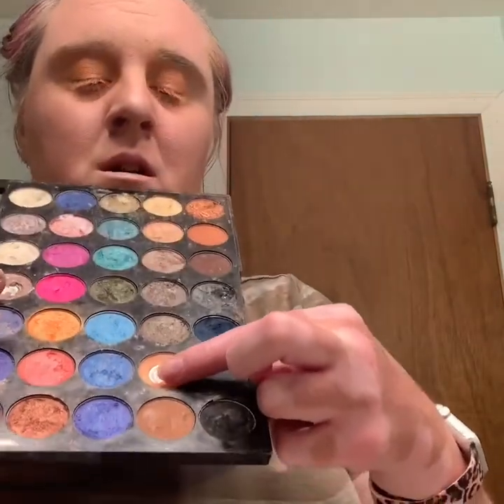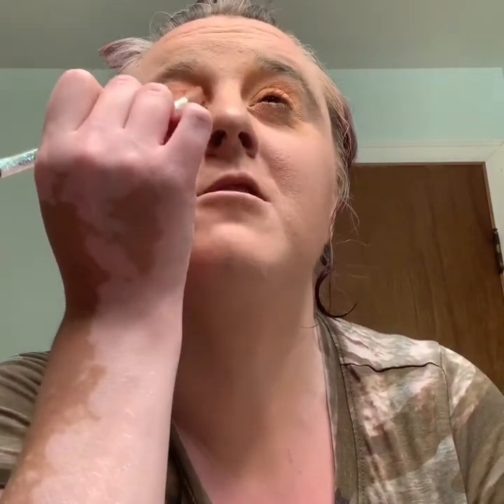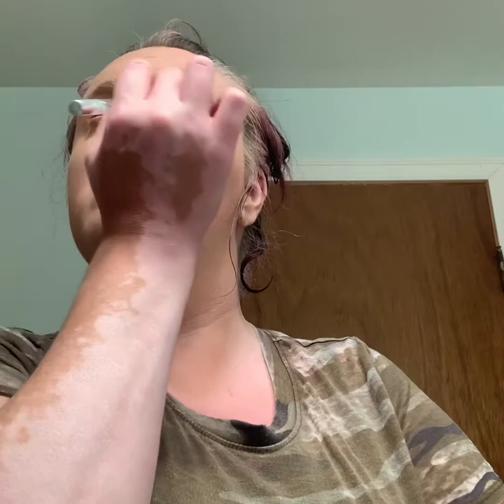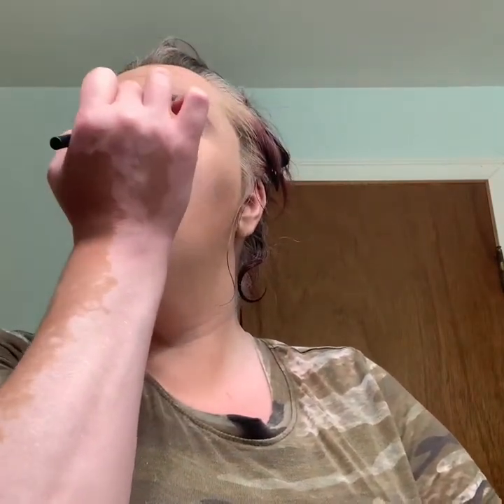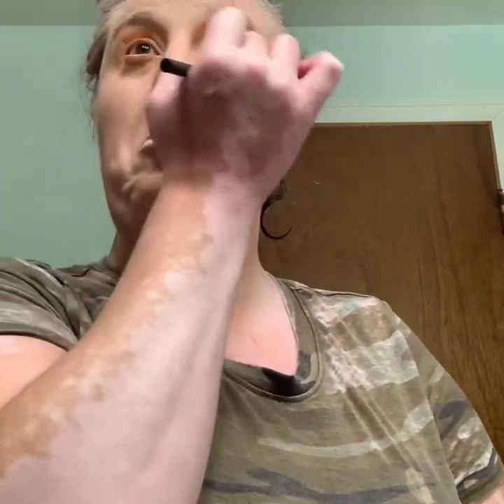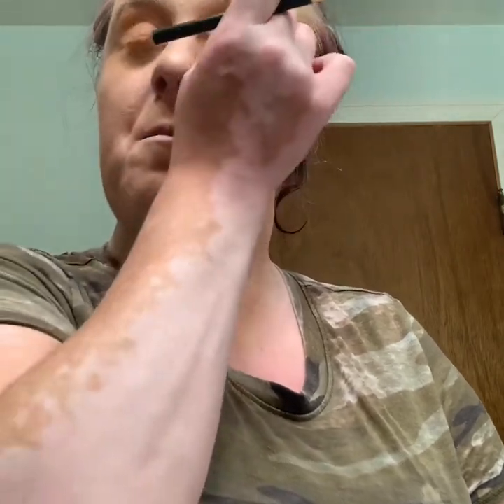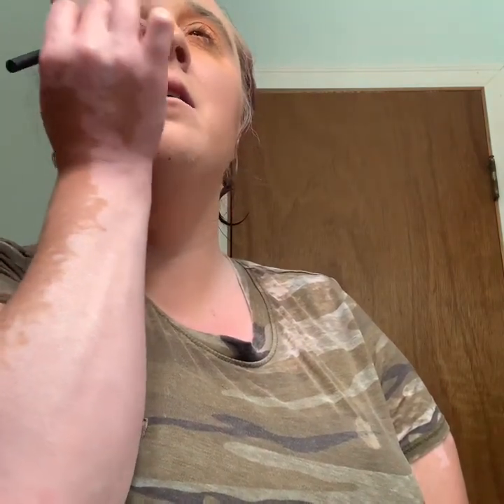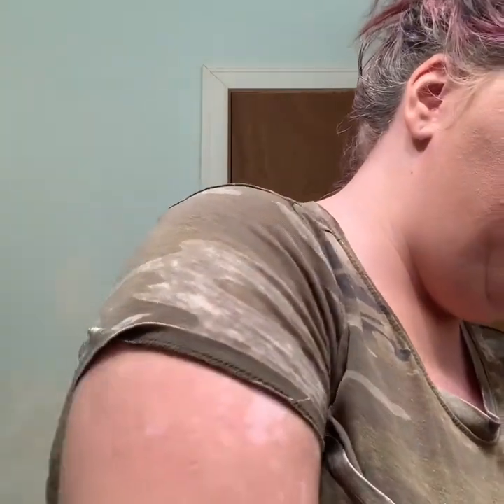Orange Blue Eyeshadow look Very Simple&Easy!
Hey So for today look look I did a very simple and easy look for you guys today! I used the SHADOWSENCE called Candlelight and I put that all over my eyelids for my base and  I went peaches which orange peach Color it’s my favorite by far hands down! Then I used my Revolution Makeup and found some oranges in there that where just regular eyeshadow! Then for the low lid of my eye I started with a navy blue but I didn’t like from another platte then I jumped back  with  my revolution palette and used a neon  blue!

I’m loving this new eye great for spring and Summer! Also thank you all so much for watching WithMe and to IStayhometosavelives Remember we’re